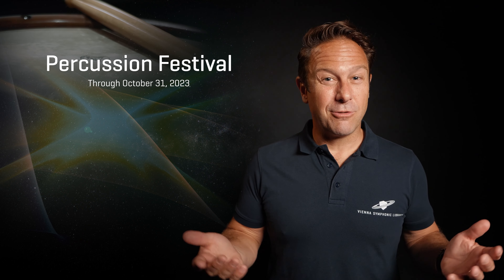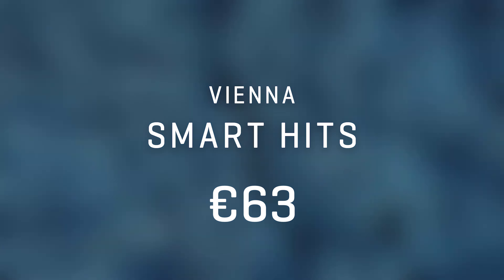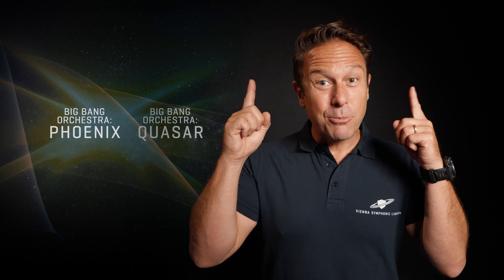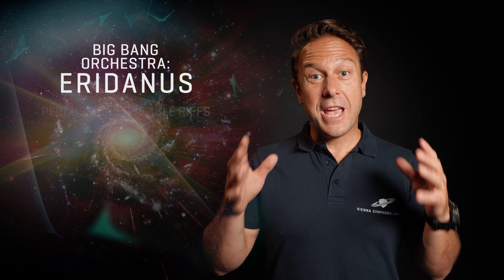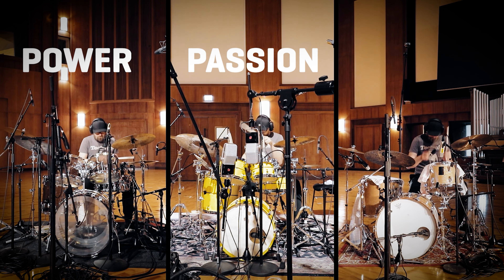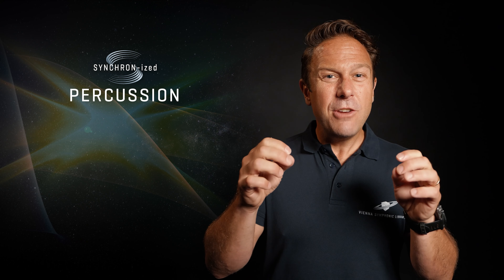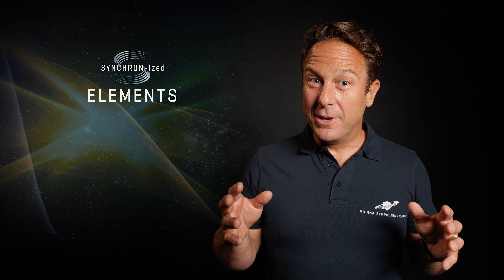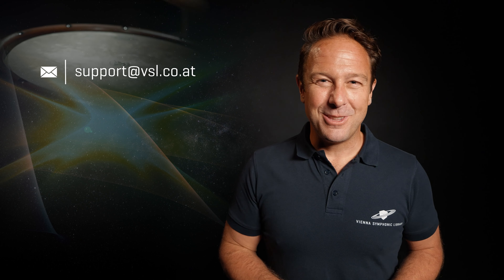Percussion Festival - Up to 40% OFF, 2 weeks only!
Percussion is a vast field with an insane amount of instruments, beaters, playing techniques. From fragile to bombastic, it covers all the sounds that make a great arrangement work. With around 1.5 million samples, we're getting pretty close to a complete recording of what's possible, and then some... such as Synchron Power Drums and the hybrid sounds you get with Vienna Smart Hits.

Dig in and find your favorite collections now!

0:00 Percussion 40% Off
0:15 Festival Overview
1:01 Synchron Percussion I - III
1:36 BBO: Phoenix & Quasar
1:53 Percussion Specialist - Interview
2:05 BBO: Dorado, Eridanus & Fornax
3:31 Synchron Power Drums
3:34 Internal Loop Player
4:09 Mixer Presets
4:22 SYNCHRON-ized Percussion
5:17 SYNCHRON-ized Elements
5:49 Vienna SMART Hits
6:02 Thanks for watching